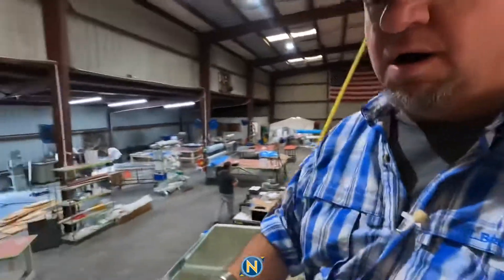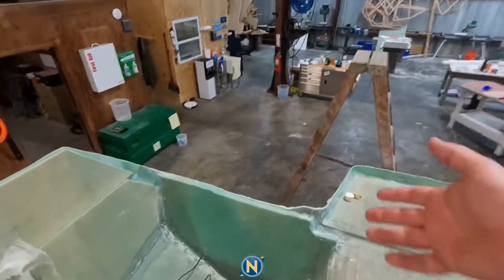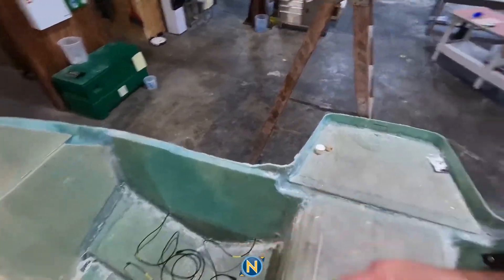2022-3-1 Tarpon River Day 2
Follow along as the team is hard at work on Day two of the Tarpon River Foil Cat build.  Want to know more about this build?  Or this boat?

Good morning, everybody. It is Sully. It is day two here at Tarpon Riverboat Works. We were working on the foil cat catamaran here where we're getting a whole bunch of stuff done. As you see, we kind of pan around in the background here. We've got the helm getting black boxes installed and we've got the helm seat there. So we start lining up, checking out, spacing. We've got Craig going hard at work. He's getting the fusion audio hooked up with the RGB lighting for the speakers as well as the Lumishore lux down lighting, getting all that stuff prepped out for the hard top. And then, like I said, Ian's in the helm, getting black boxes installed. We're going to head inside the hull here while it's still kind of blown open. We've got a pair of the B 175 transducers. We've got a low and a high going in that have some really cool tricks with that transducer and Empirbus. Because like I said, this boat's got a lot of cool tricks up its sleeve and that's just one of the many. So we're going to be talking about that in the near future as this boat gets ready to hit the water. Talked about it before we got the Lumishore lighting going on here. You can start to see some of the spaghetti right there in both hulls. That is for the SMX 153 lights. I think we're doing a total of five per hull in the back, plus the steps up front. So this boat is really going to glow like cool stuff going on with this build. Guys, be sure to give a foil cat Tarpon River boat works a follow you're thinking about maybe in the market looking for a really cool, fuel efficient, really spacious catamaran. Let us now we'll get you guys set up and get you guys out on the water. This boat's really going to turn some heads, guys, so we can't wait to get this thing in the water. So teams will get back hard at work getting stuff going. And it's all I got till next time, guys. Peace.